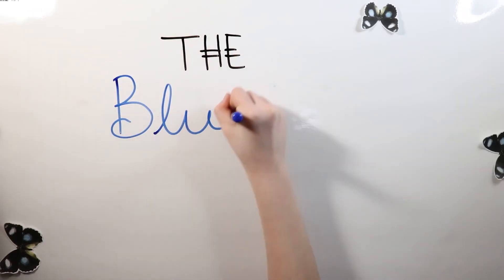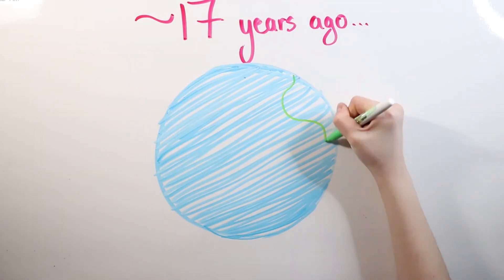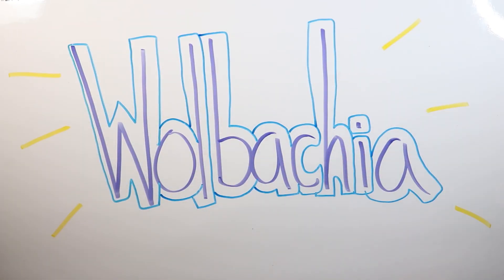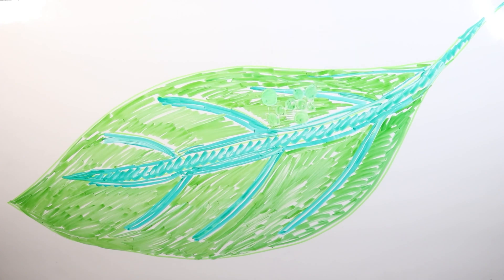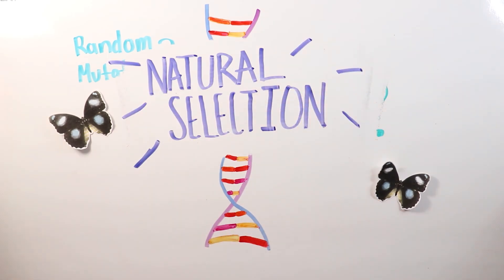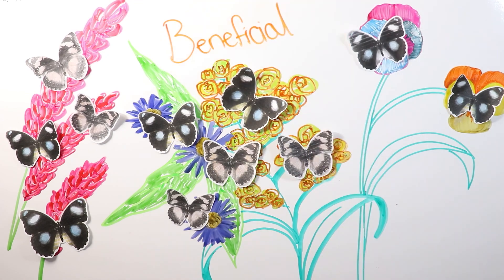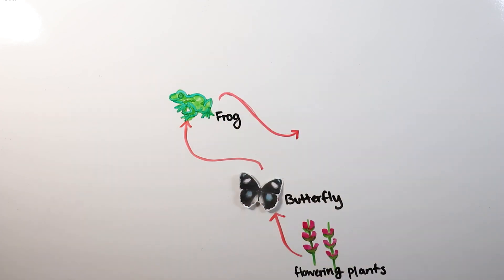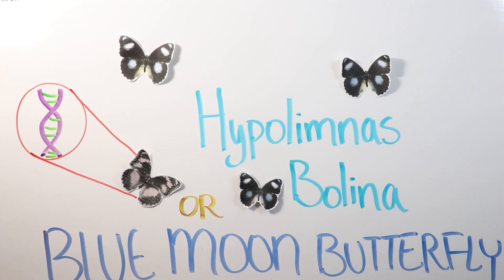The Blue Moon Butterfly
Biology Gr 11 evolution in action assignment